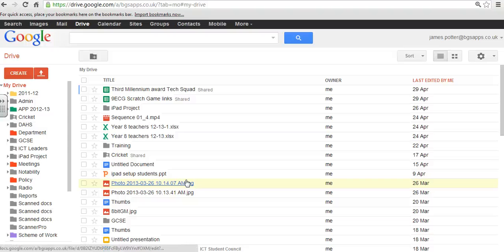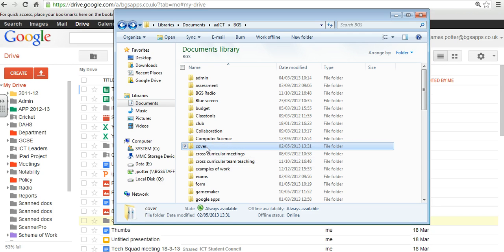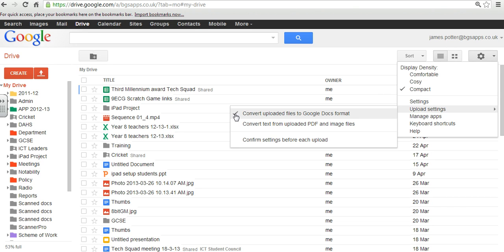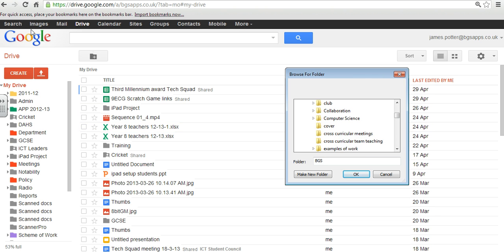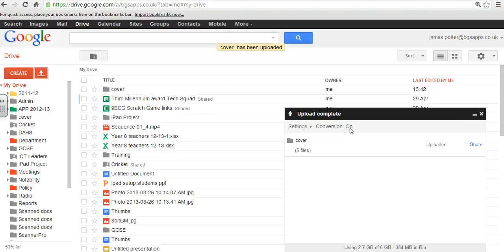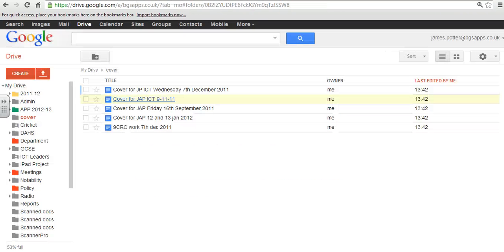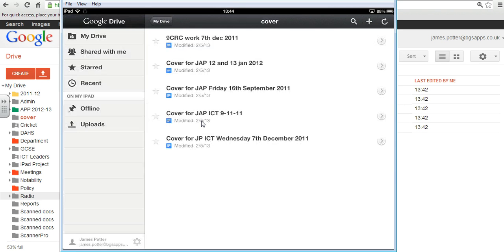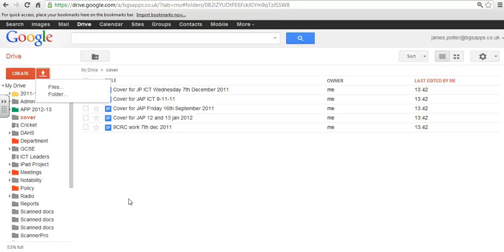Upload your PC based documents to Google Drive to access them anywhere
Upload your documents to Google Drive to access them anywhere. Remember to turn on document conversion first!